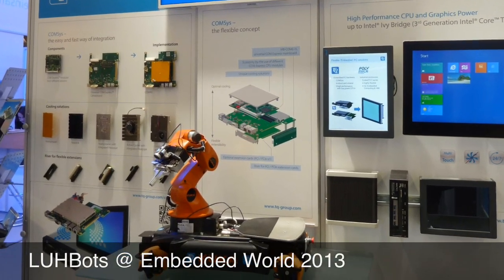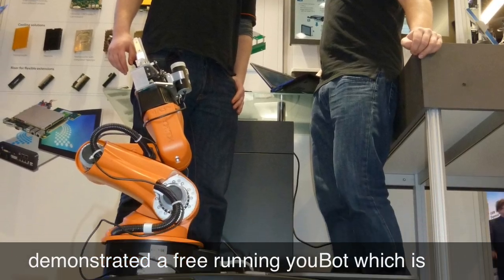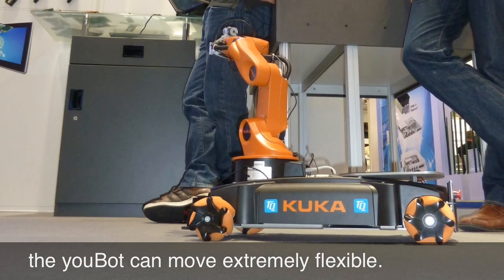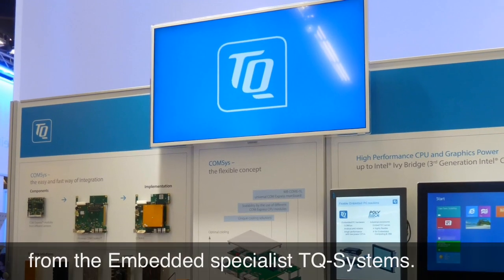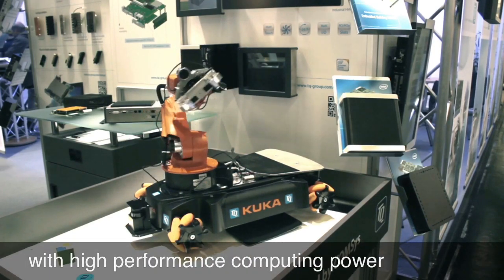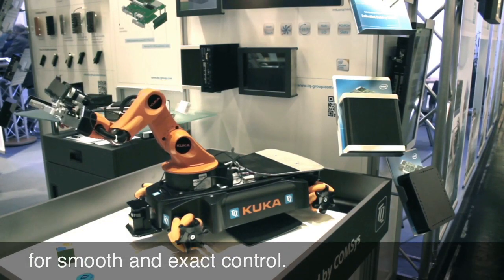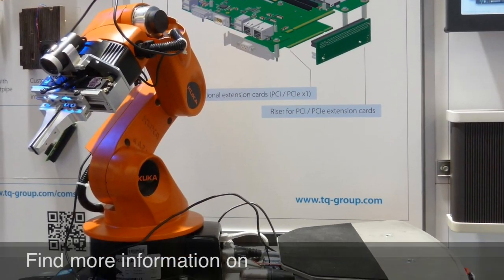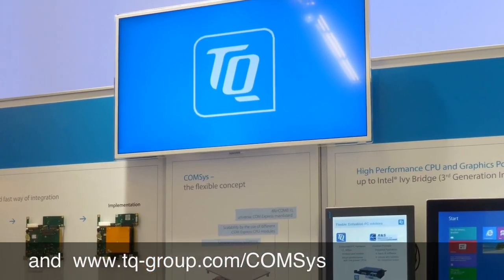TQ-Embedded | mobile roboter (LUHbots) at embedded world 2013!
LUHbots RoboCup@Work World Champion at the embedded world 2013!
The LUHbots team of the Leibniz University of Hannover demonstrated at the Embedded World their youBot mobile robot which is controlled by the COMSys Embedded PC platform from TQ-Systems